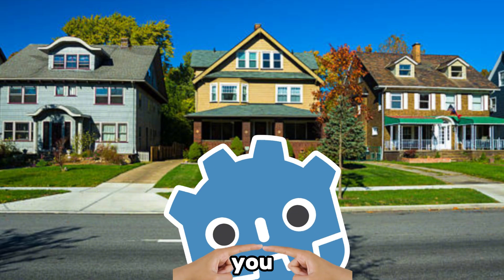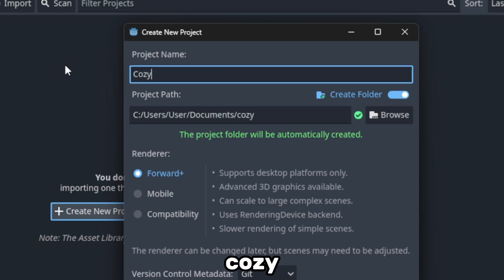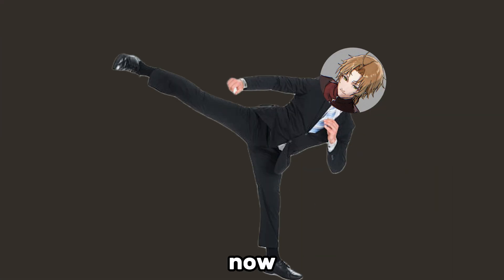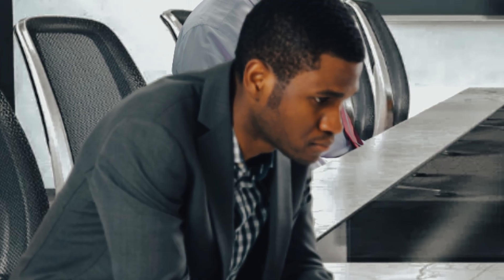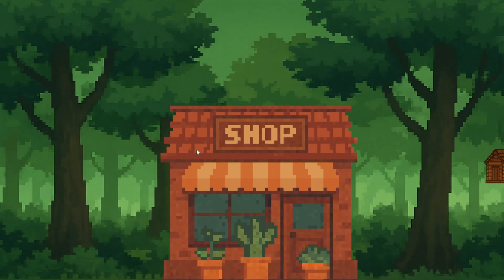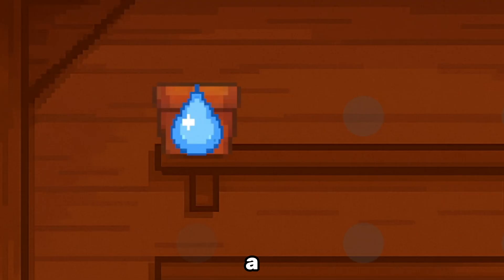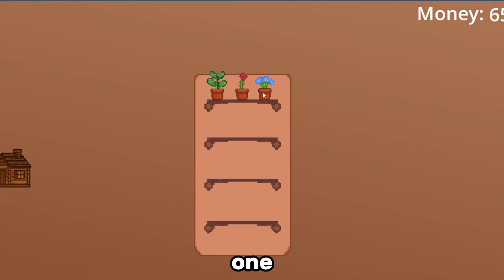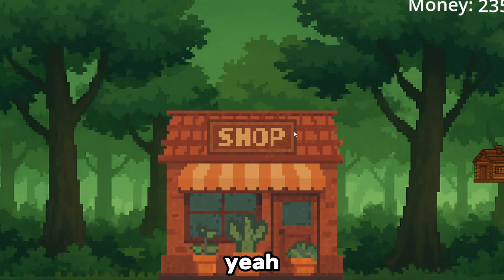I made my first game in Godot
I made a game in Godot for the first time.
If my voice sounds a bit strange at the last couple of min, thats because i was sick.

He makes cool challenges and is a very talented game developer who inspires me a lot